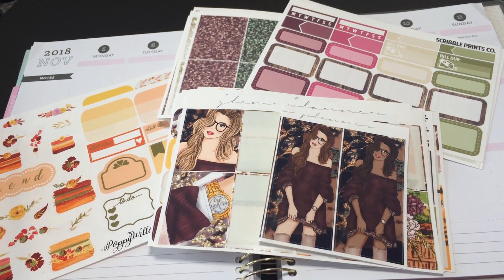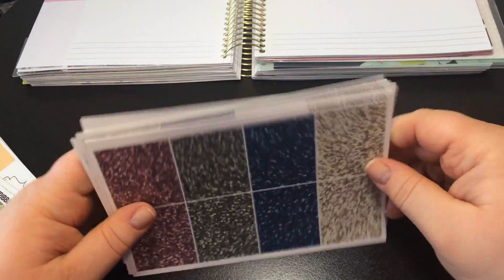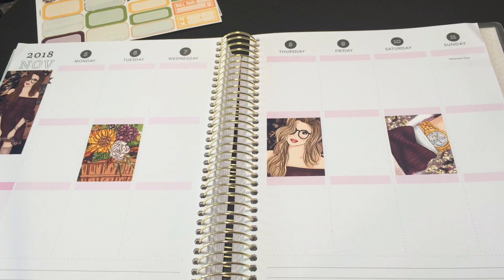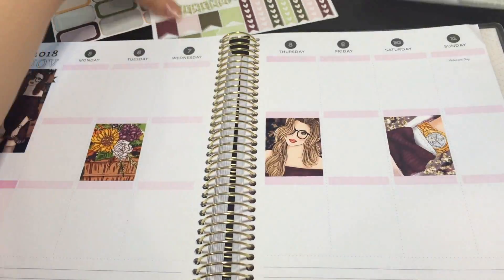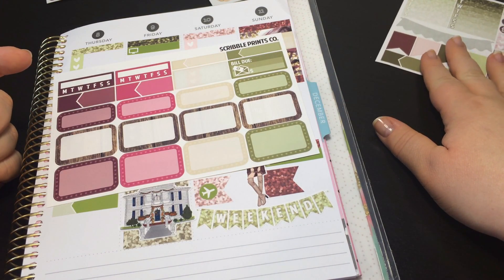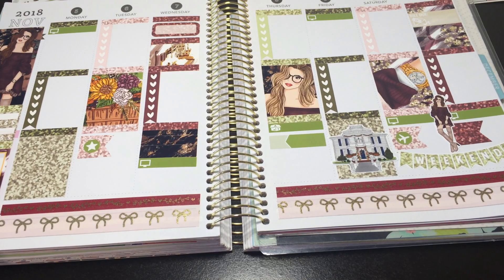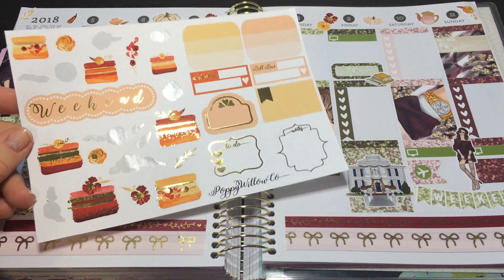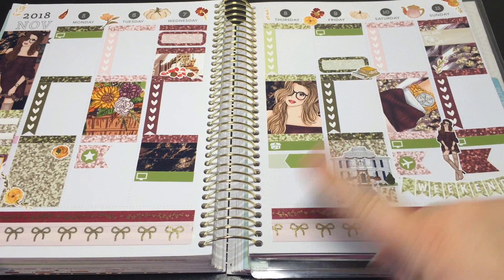Plan With Me on a Budget - Week 71 ft. GP, SPC, and more!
Earn cash back when you shop using ebates, sign up